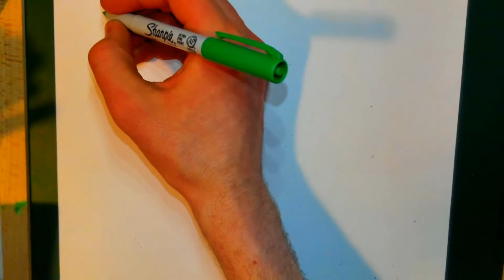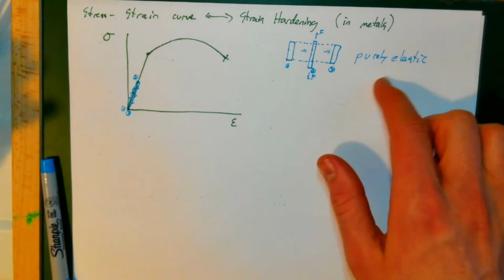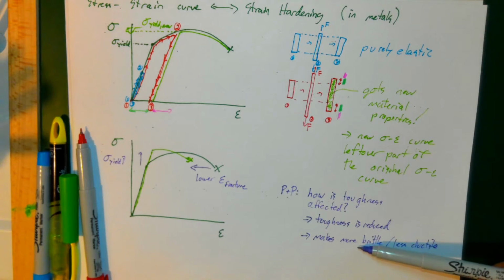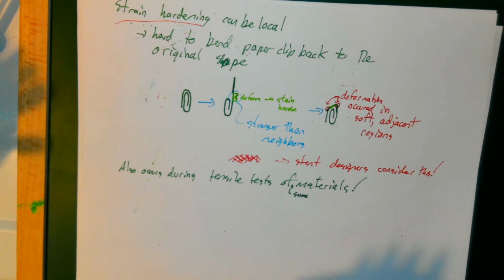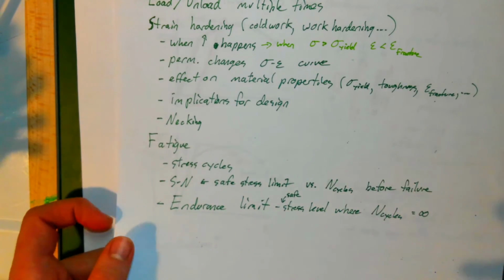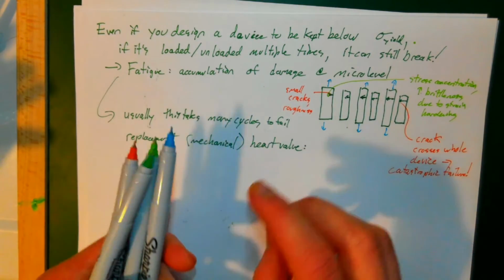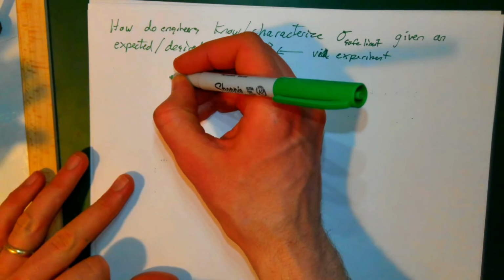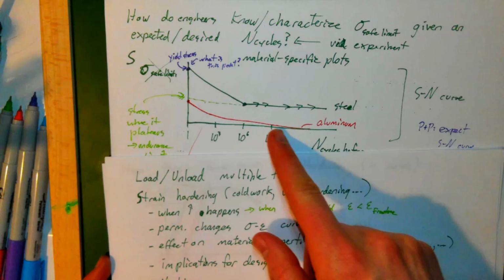BIOE 5820 Strain Hardening and Fatigue